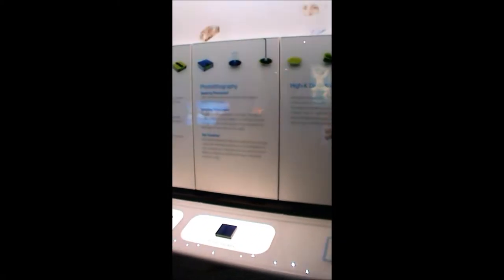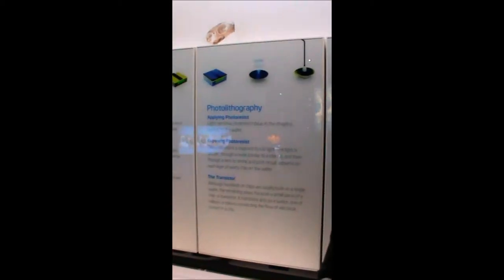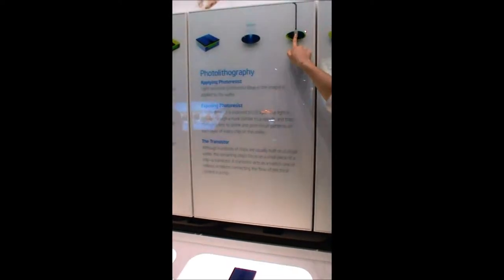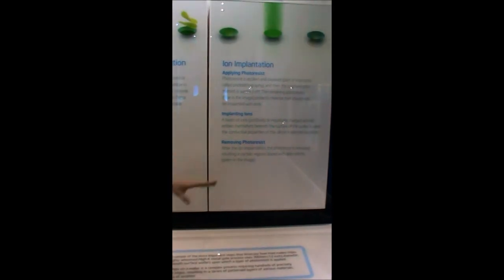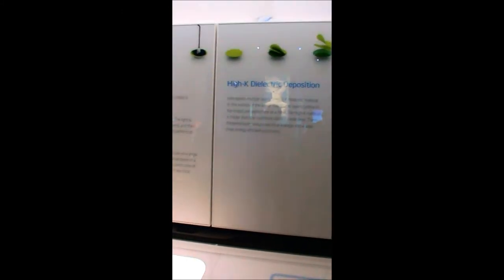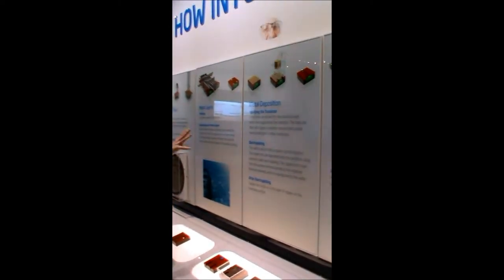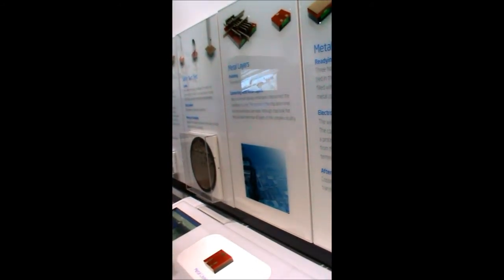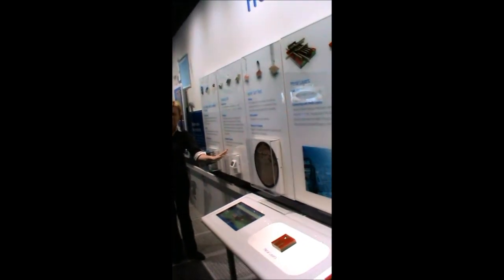The steps of making processor - Intel museum